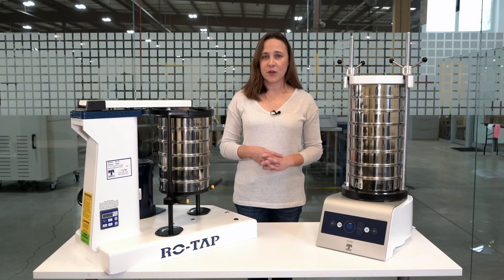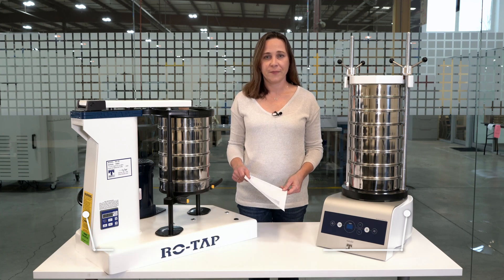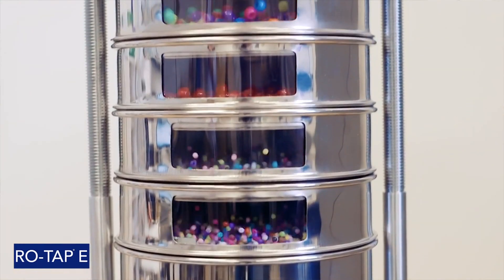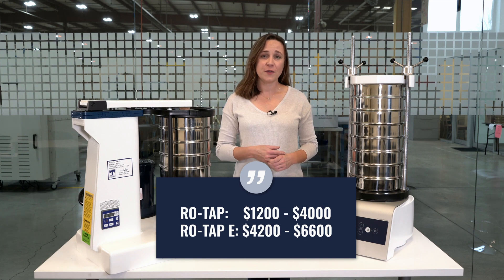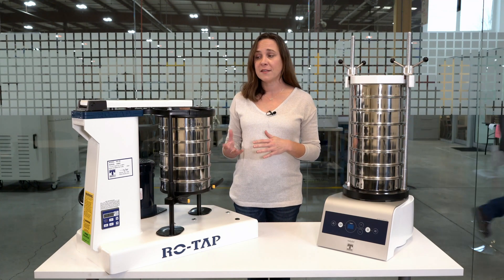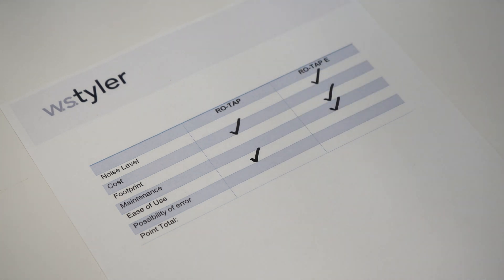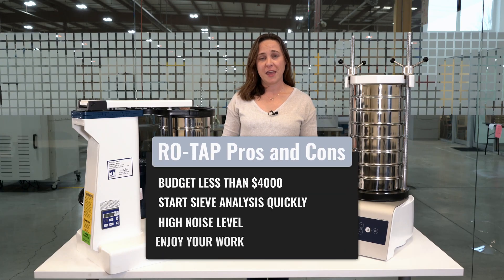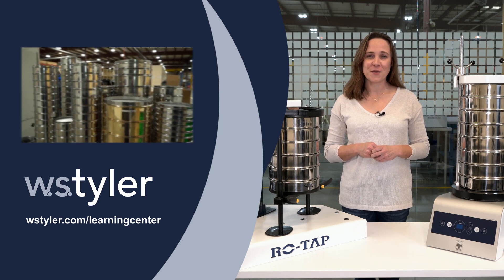Mechanical vs Electromagnetic Sieve Shaker: Picking the Right Solution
The W.S. Tyler RO-TAP® RX-29 is a mechanical sieve shaker designed to test material in a fraction of the time traditional hand sieving takes. However, as time goes on and more materials become heavily regulated, a need for electromagnetic sieve shakers, such as the RO-TAP E, is developing as they can test material that is otherwise difficult to test with mechanical sieve shakers. That said, what exactly is the difference between mechanical and electromagnetic sieve shakers?

This video will provide insight into the many differences between the two devices and give you a better idea of which one is best for you.

0:00 Introduction
1:20 Noise Level
1:45 Cost
2:05 Footprint
2:19 Maintenance
2:46 Ease of Use
3:12 Possibility of Error
3:43 Conclusion